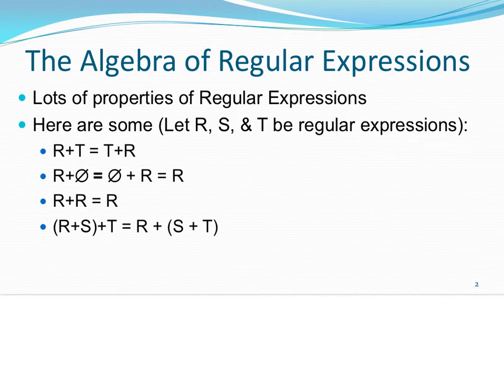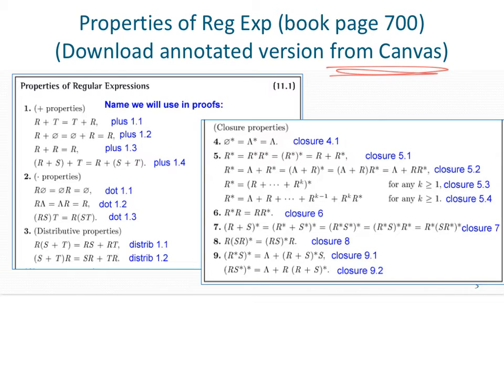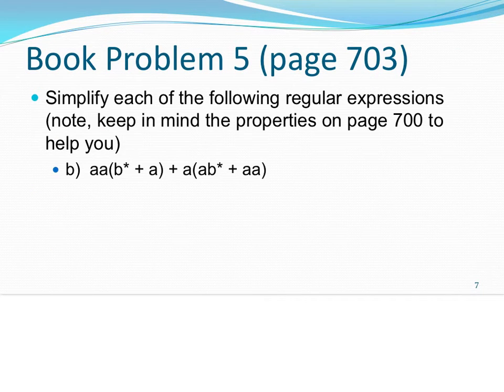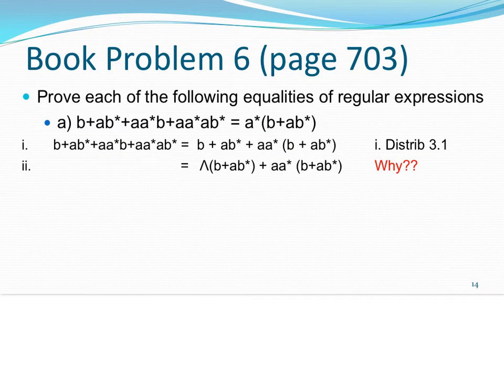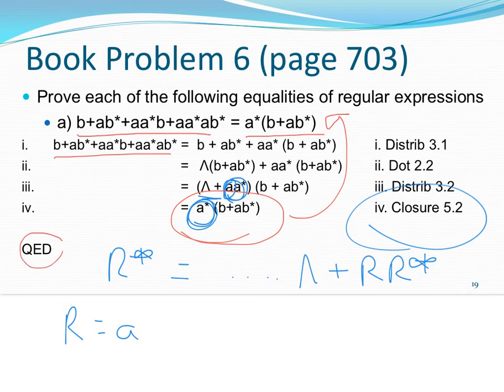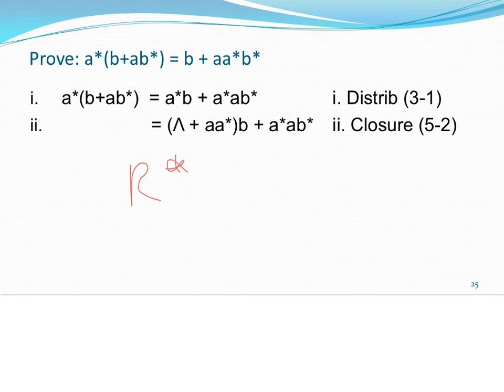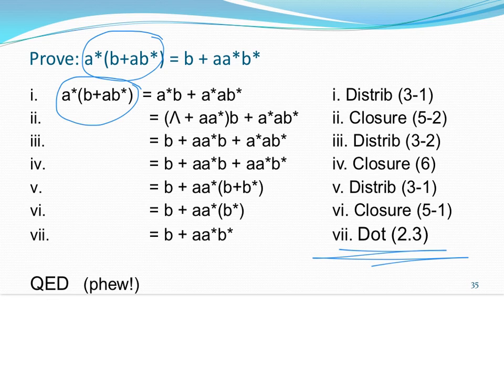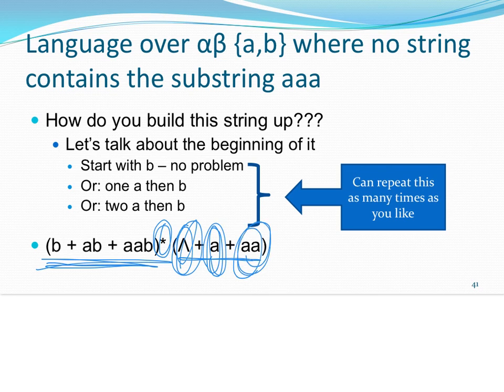07 Algebra of Regular Expressions